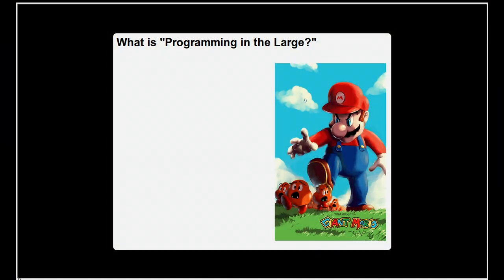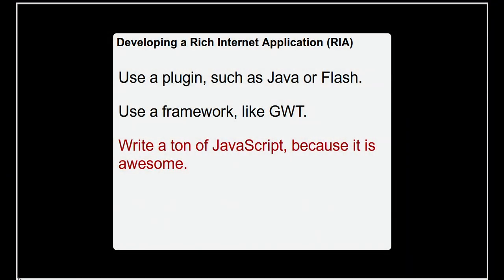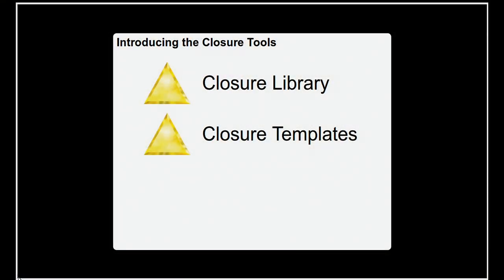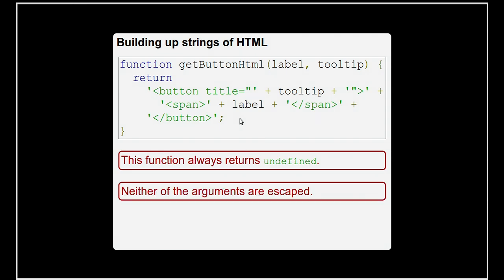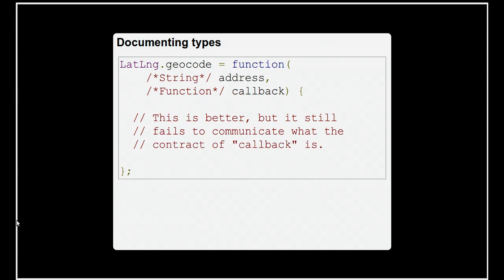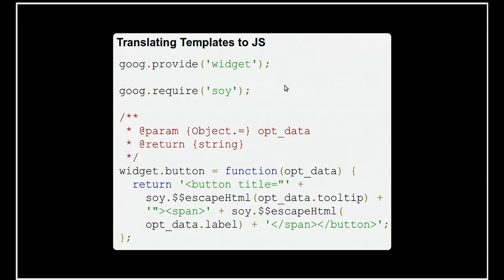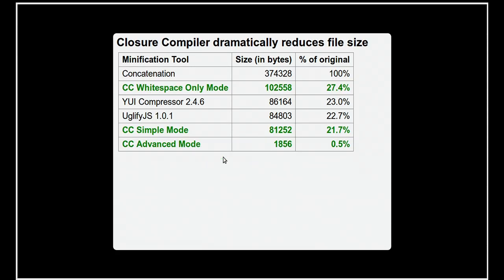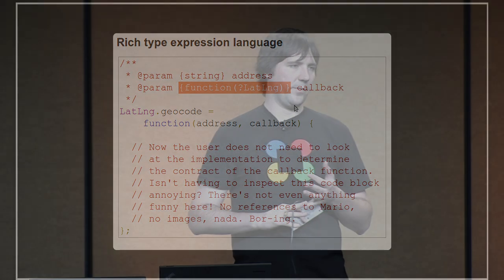Google I/O 2011: JavaScript Programming in the Large with Closure Tools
Michael Bolin

Most developers who have tinkered with JavaScript could not imagine writing 1,000 lines of code in such a language, let alone 100,000. Yet that is exactly what Google engineers have done using a suite of JavaScript tools named "Closure" to produce many of the most popular and sophisticated applications on the Web, such as Gmail and Google Maps.